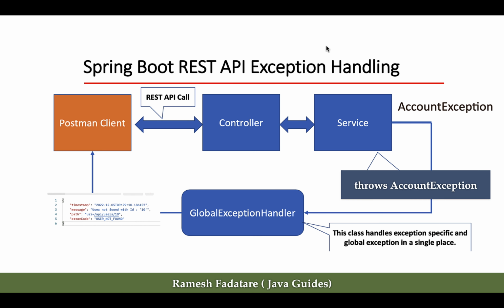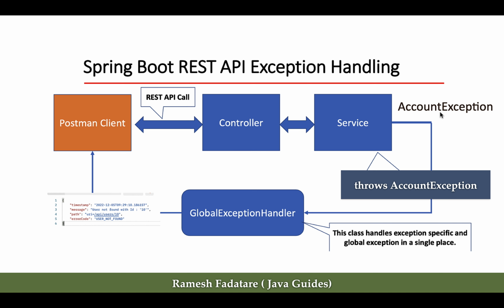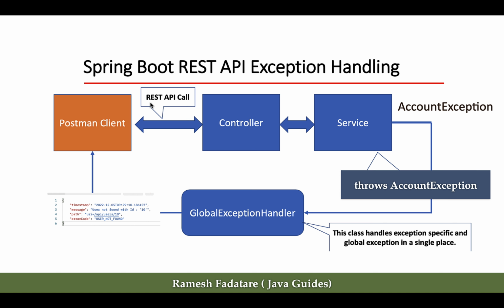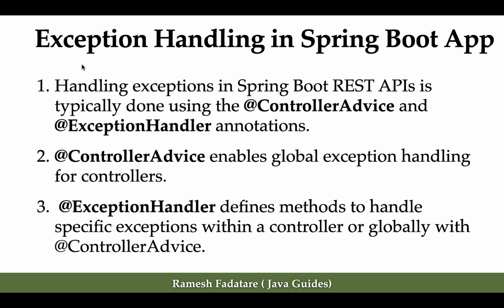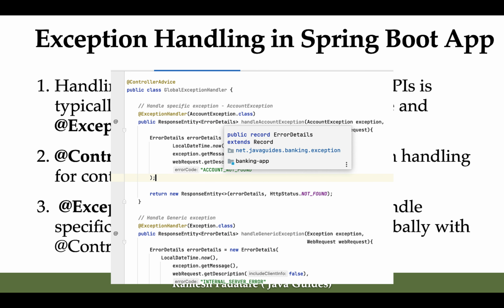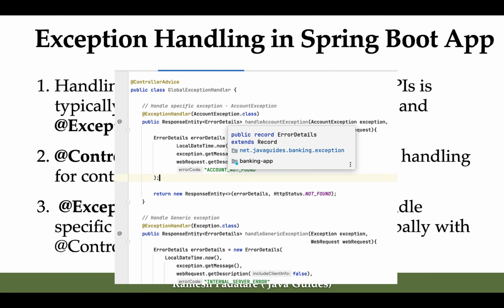Spring Boot Full Course - #29 - How to Handle Exception in Spring Boot (Banking Application Project)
In the twenty-ninth lecture of our Spring Boot Full Course, we’ll focus on handling exceptions in a Spring Boot application as part of the Banking Application Project. You’ll learn best practices for managing errors, creating custom exceptions, and implementing global exception handling to ensure your application responds gracefully to various runtime issues. This session will improve the reliability and user experience of your Spring Boot app.

📌 What You Will Learn:

Handling exceptions in Spring Boot with @ExceptionHandler
Creating custom exceptions for better error management
Implementing global exception handling using @ControllerAdvice
Sending user-friendly error responses in REST APIs
🎯 Technologies Used:

Java 17+
Spring Web